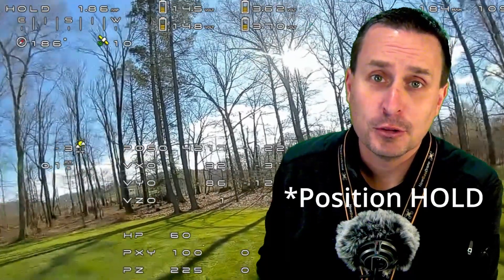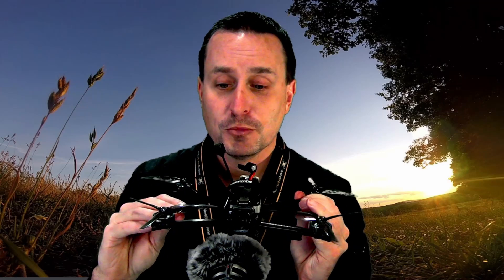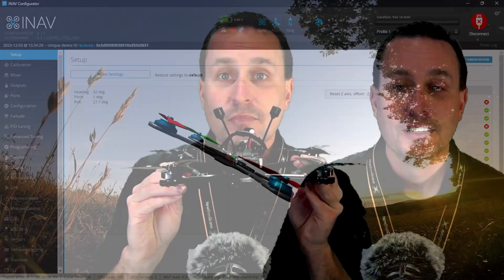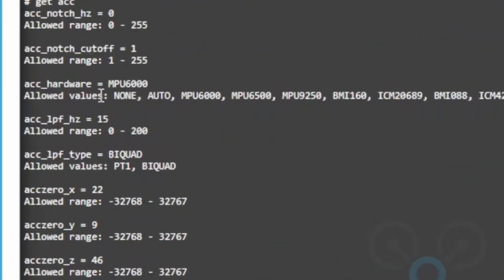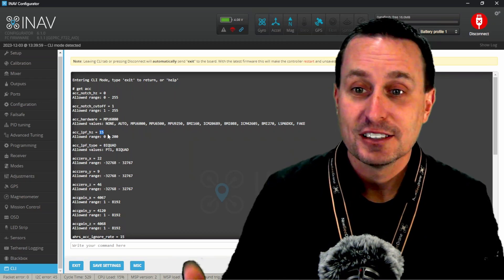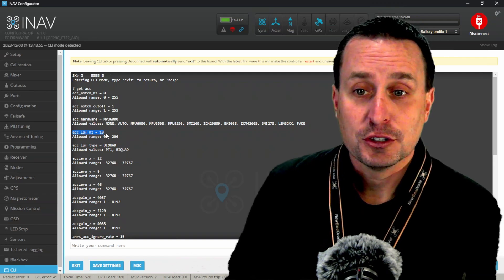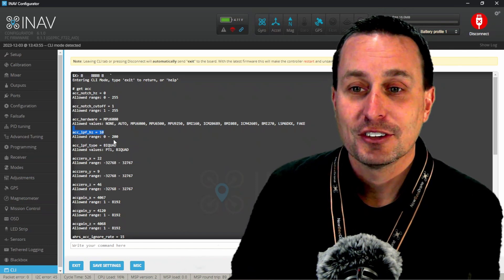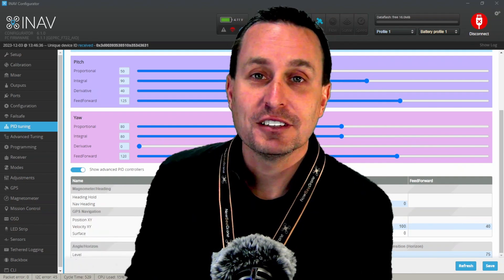🌟INAV🌟 FIXING Shaky 👹 Position HOLD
00:00 - Start
00:08 - Source if INAV POS Hold Shaking
02:02 - INAV Accelerometer Filtering
04:35 - STOPPING INAV POS Hold Shaking
06:45 - INAV POS Hold Smoothing PRO TIPS